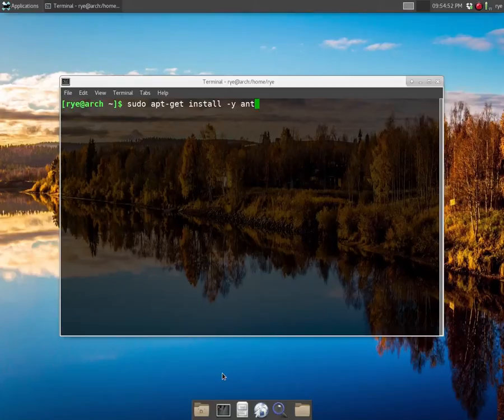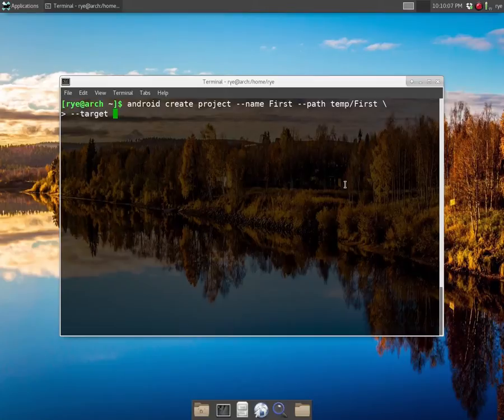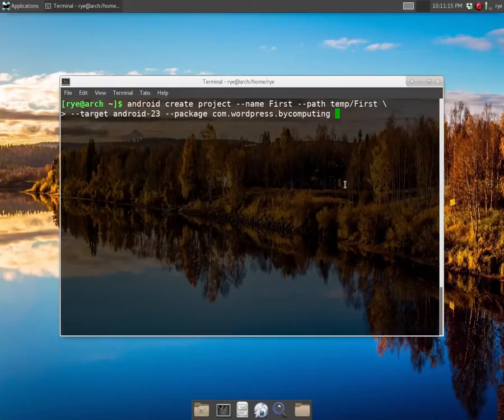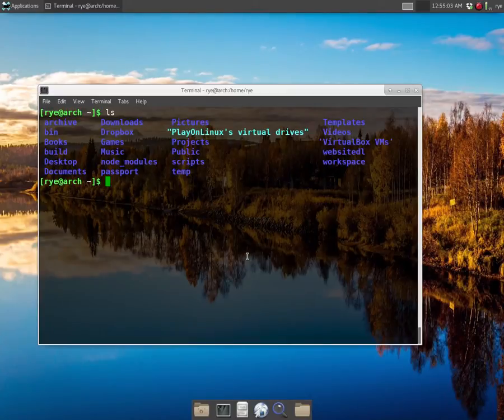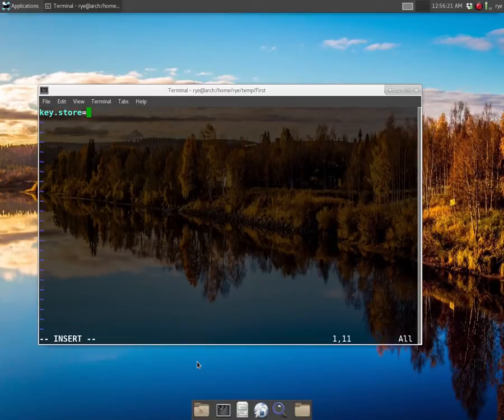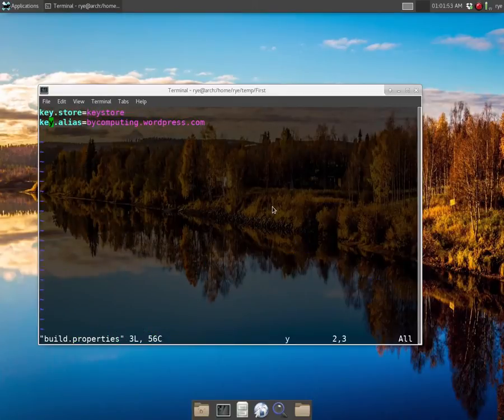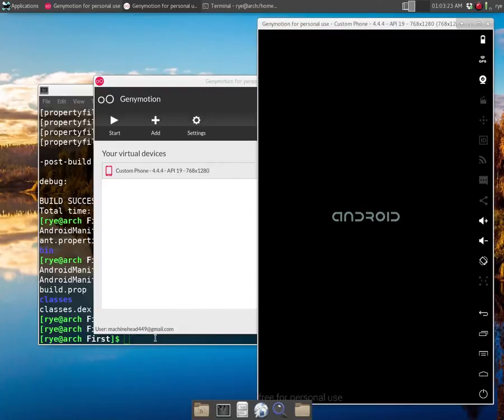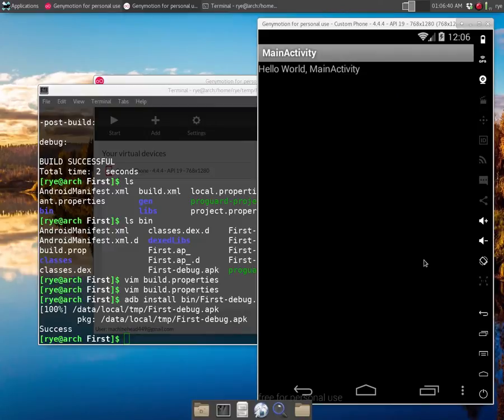Building your first Android App via the command line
This video demonstrates how to build an Android app using Ant via the command line. I used information I found in this It is designed for Android developers using Linux.